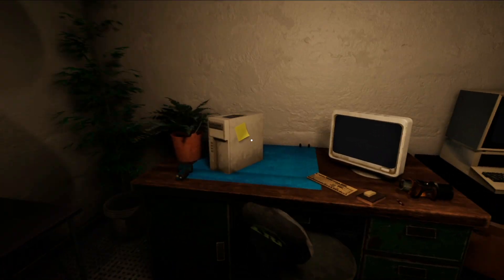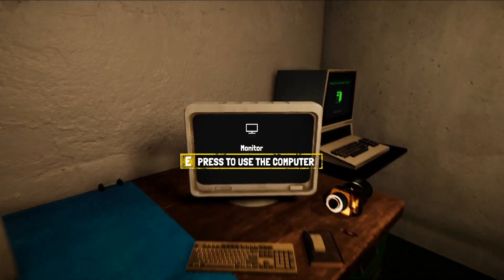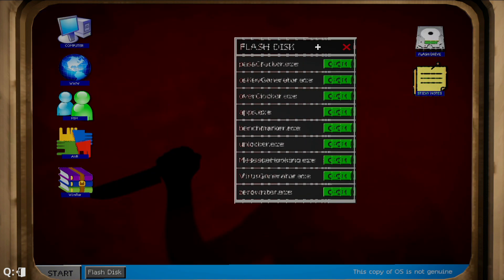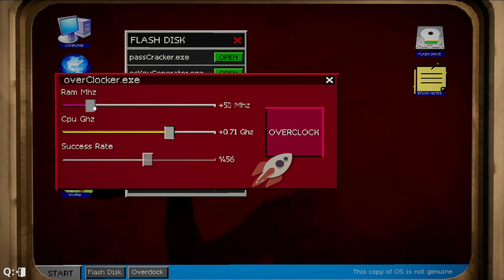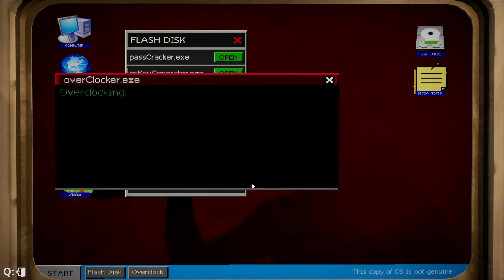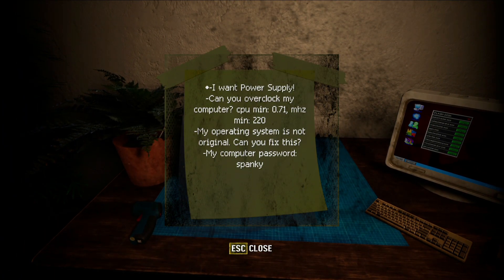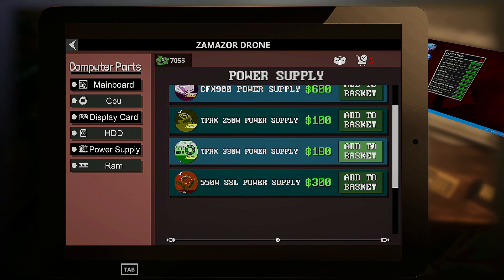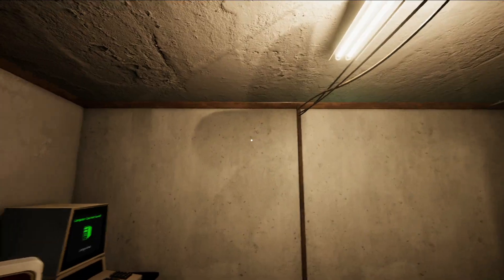How to Overclock computers in Computer Repair Shop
I will show you how to overclock the computer in computer repair shop.